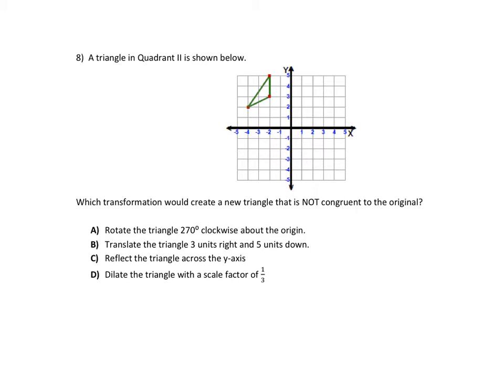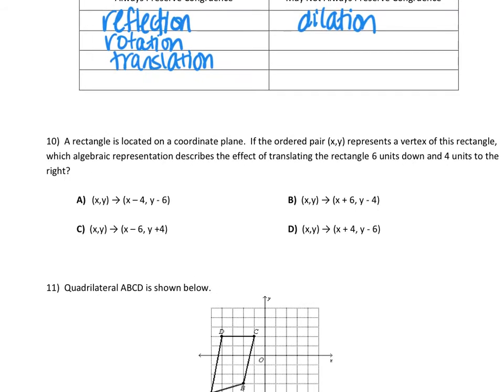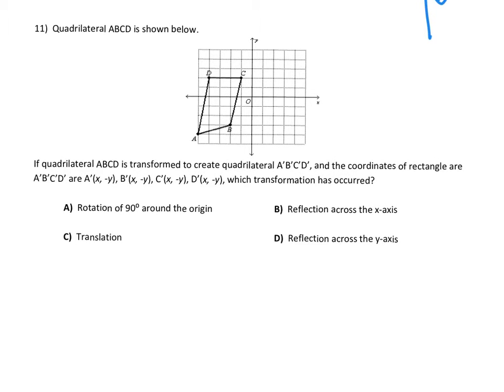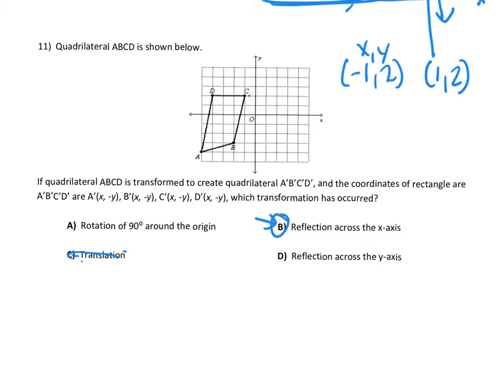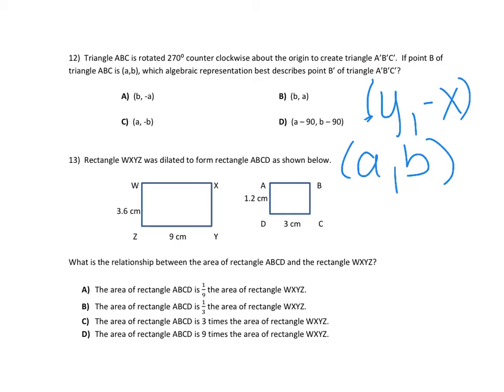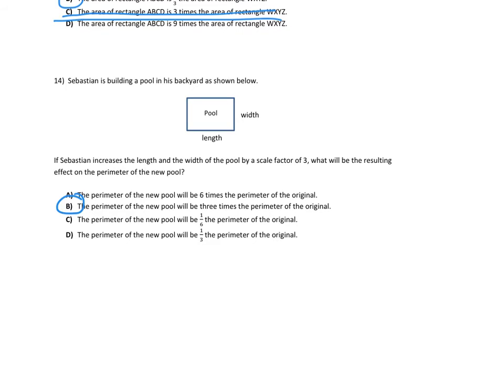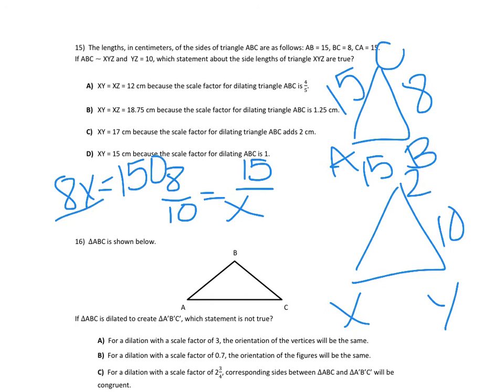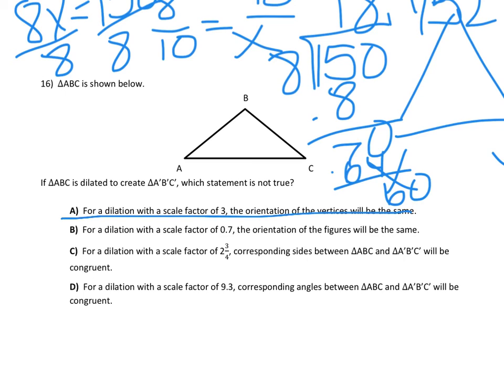Unit 7 Review Part 2